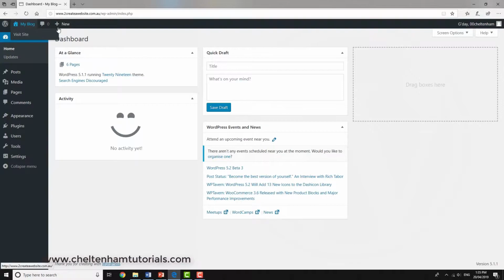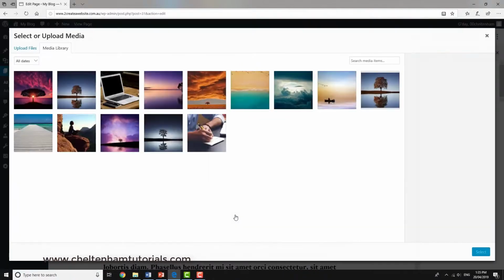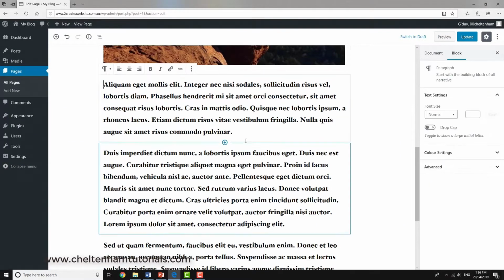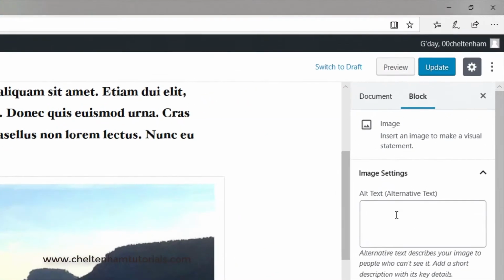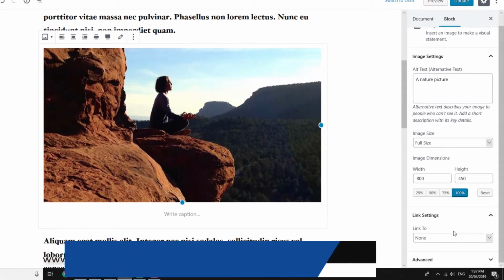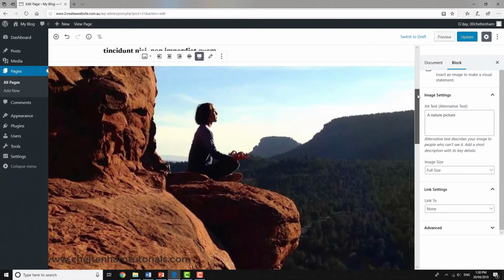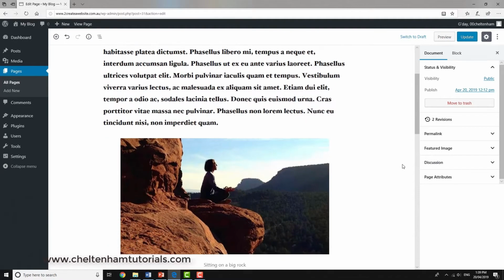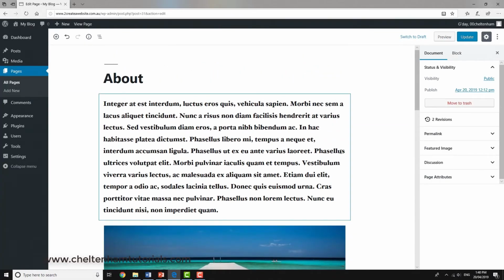#013 WordPress Tutorial - Inserting Images into a WordPress Page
WordPress Tutorial - Inserting pictures into a WordPress Page